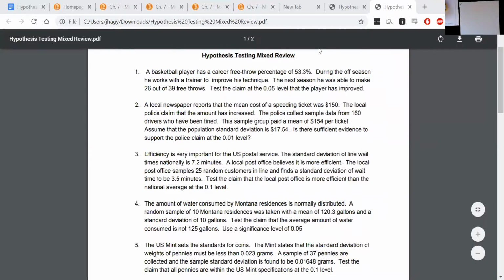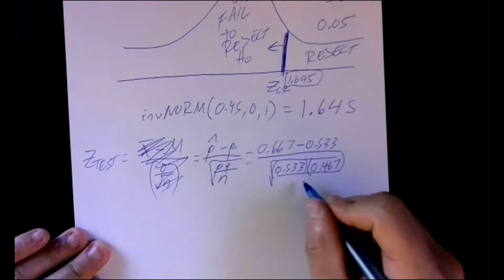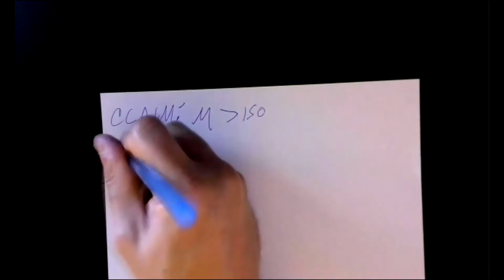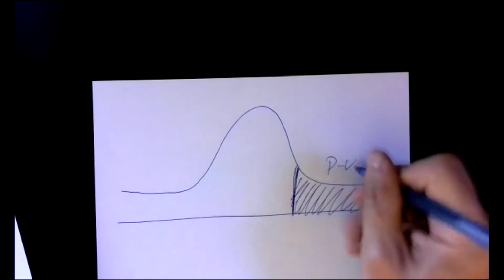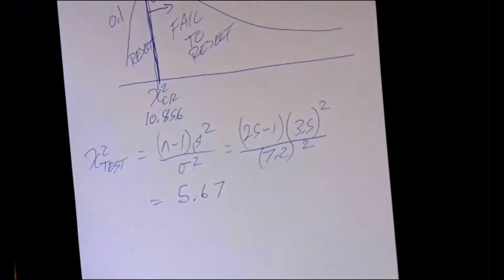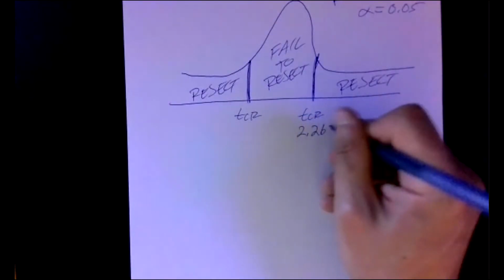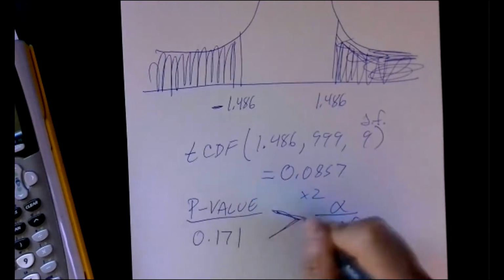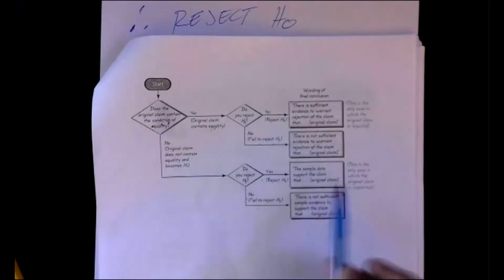Hypothesis Testing Mixed Review (Part 1)